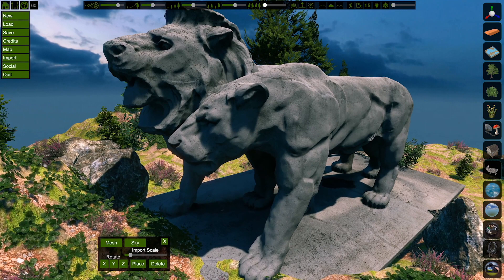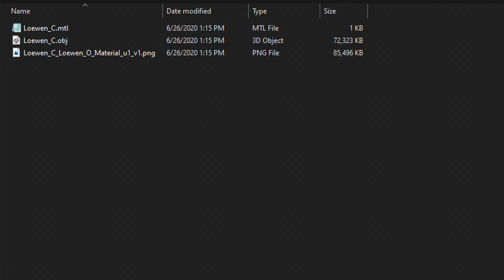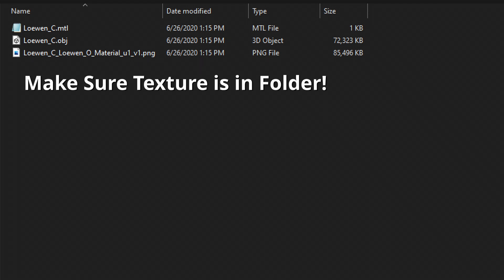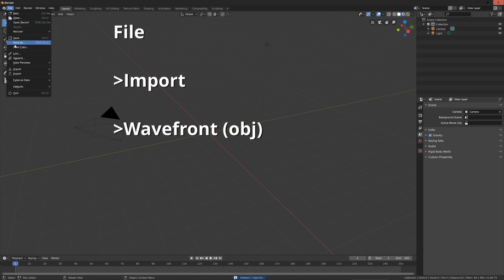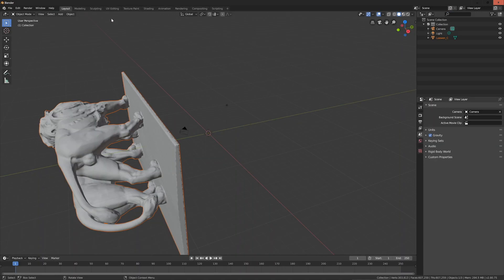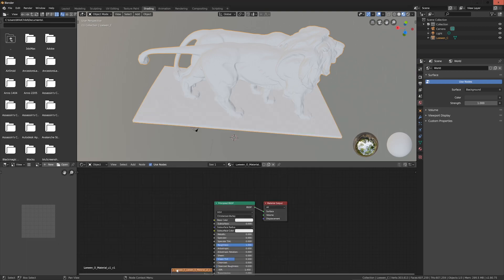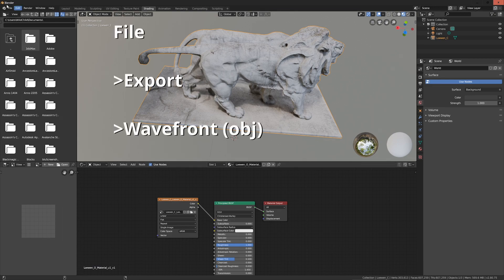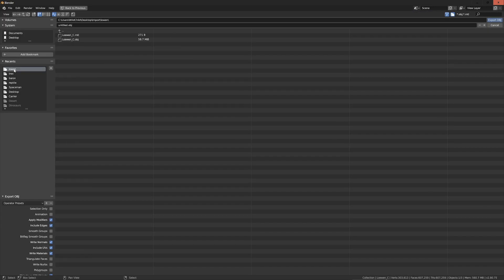Basic Import - FlowScape Tutorial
A tutorial on how to easily fix an obj or fbx file in Blender.